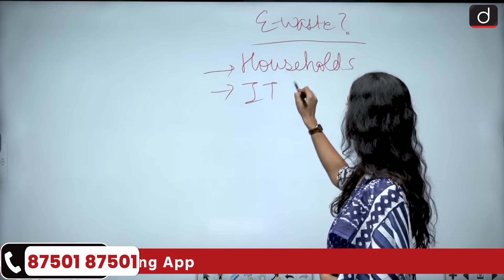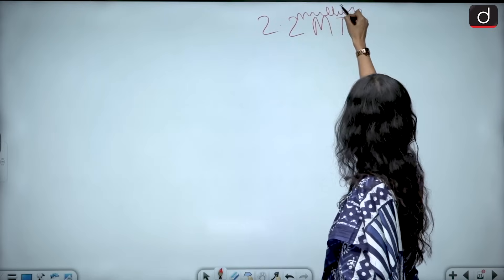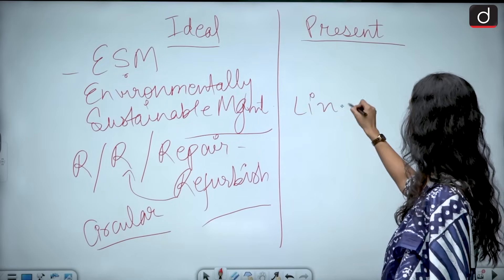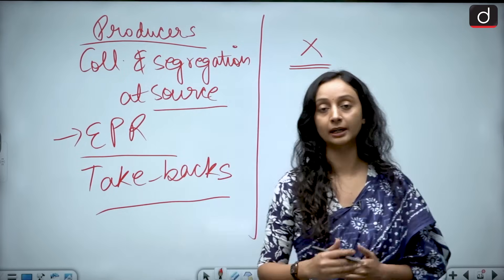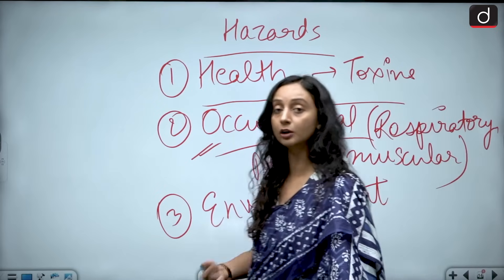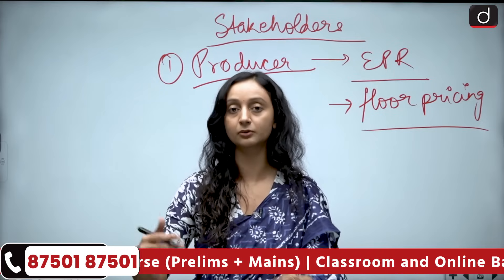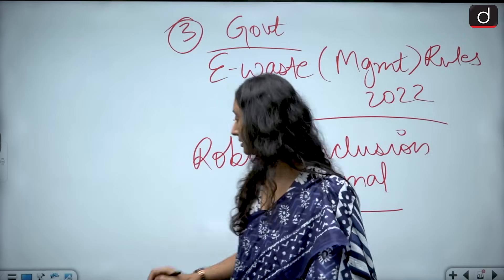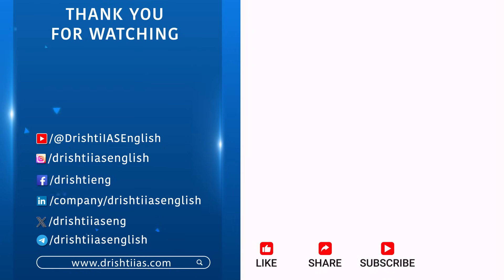E-Waste Management in India | Environment | UPSC | InNews | Drishti IAS English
In this video, we dive deep into the current affairs of e-waste management in India, exploring its environmental and health hazards. As digital tools and electronic gadgets become an integral part of daily life, the rapid rise of e-waste has emerged as a significant concern for the nation. This video covers the latest news on e-waste, the current scenario in India, and how informal e-waste management practices lead to severe environmental pollution.
We also examine the impact of e-waste on human health, from neurological damage to developmental delays. The combination of poverty and pollution exacerbates the issue, especially in informal sectors where recycling is done without adequate safety measures.
Additionally, we analyze the policy progress and gaps in addressing e-waste, as well as the future road ahead to mitigate its adverse effects. With global digital consumption on the rise, it’s crucial to understand how e-waste affects not just the environment but also the people working in informal sectors.